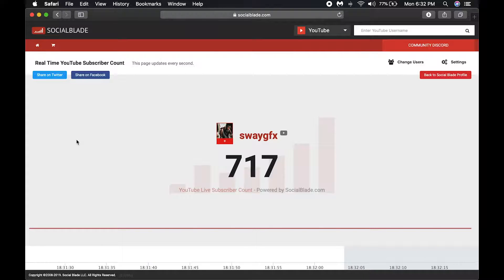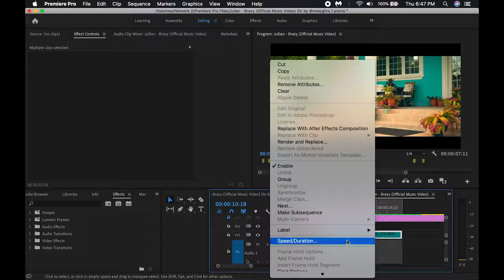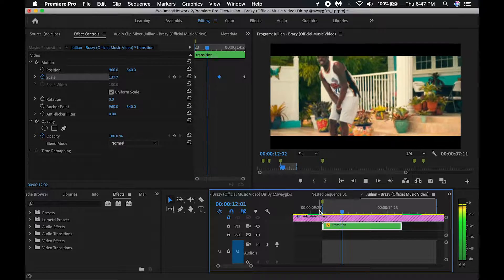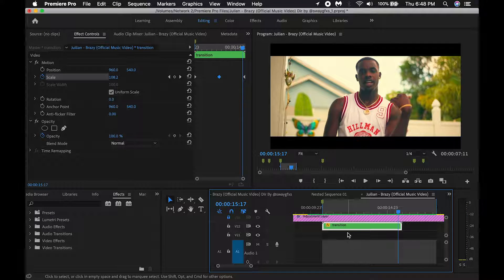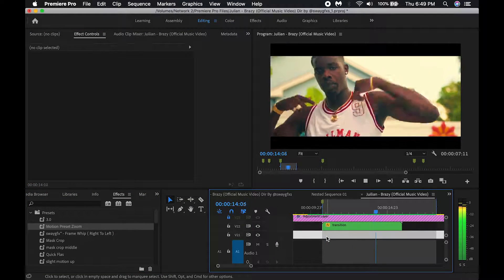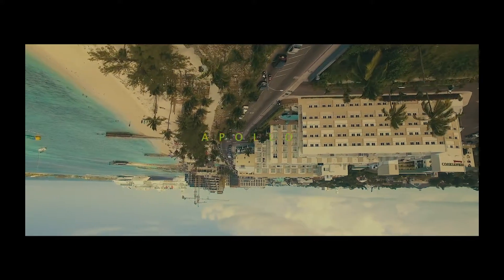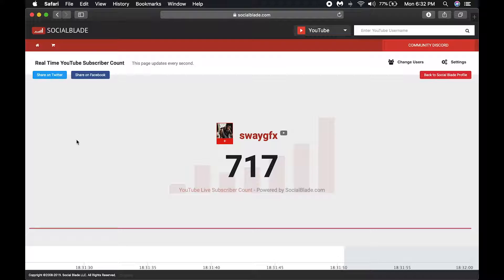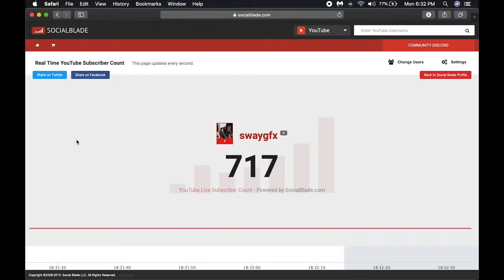How To Create your OWN Transition Presets in Premiere Pro - Tutorial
Editing Equipment
Apple MacBook Pro M1 💻
JBL Headphones  🎧
External SSD HardDrives 💾​